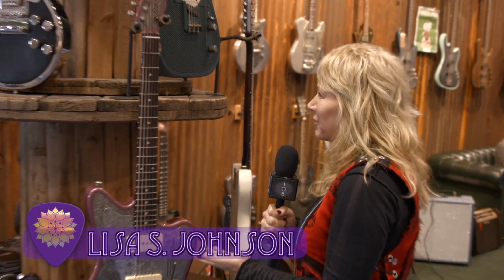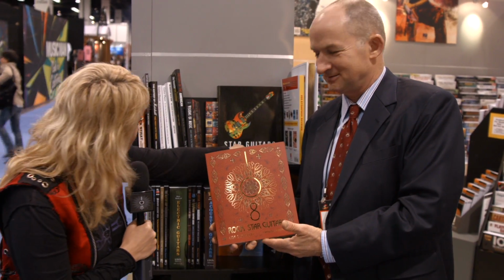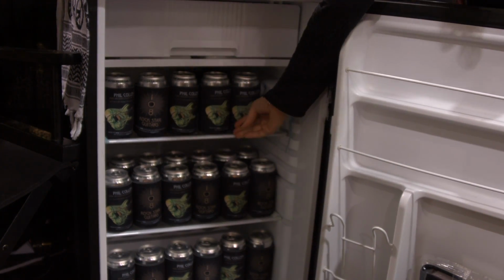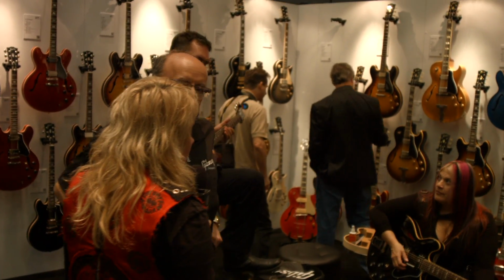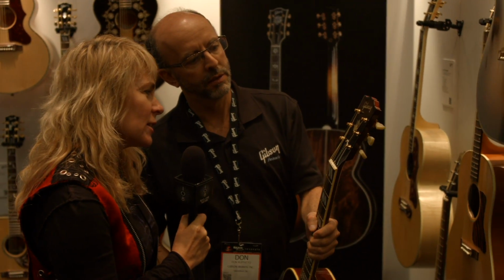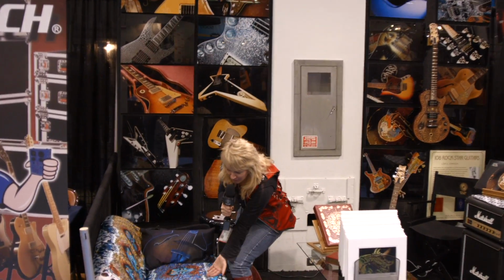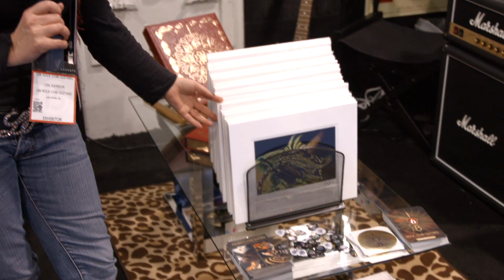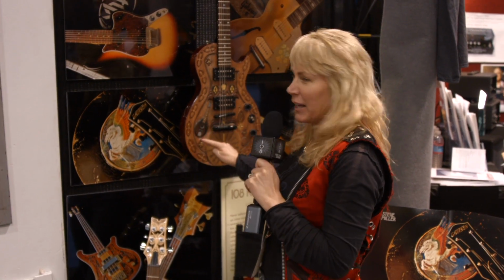NAMM 2015 Tour with 108 Rock Star Guitars